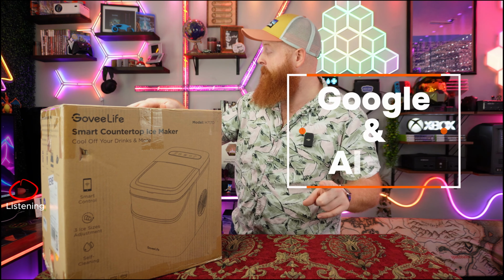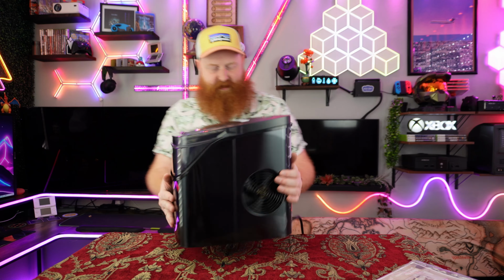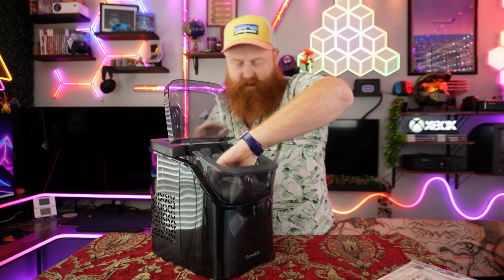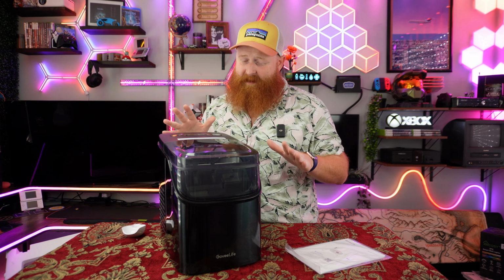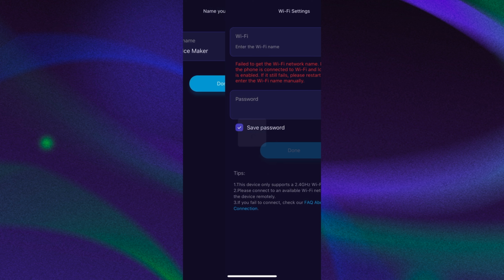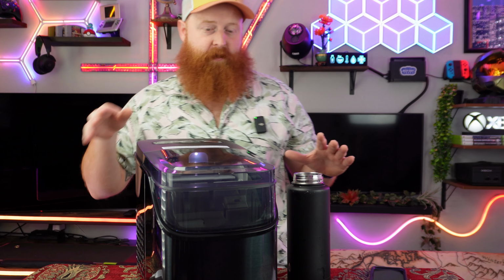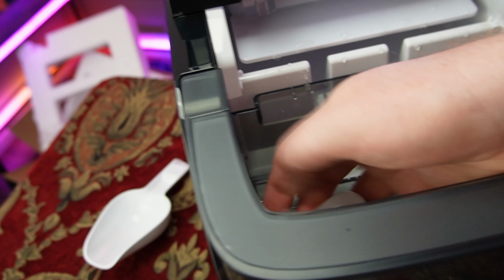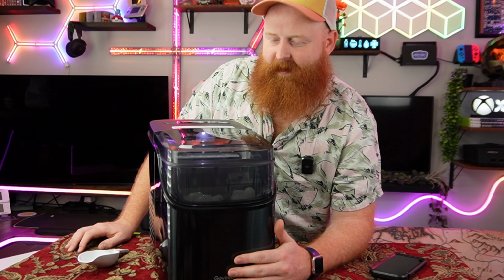Govee Smart Ice Maker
Check out another great product from Govee!

Link-

Built-In Wi-Fi & Voice Control: Pair your ice maker with app. Use voice commands via Alexa and Google Assistant for a variety of smart functions. Monitor device status and schedule fresh ice anytime, anywhere. (Supports 2.4GHz Wi-Fi only).

Rapid Ice Making: With GoveeLife Smart Countertop Ice Maker, enjoy nine refreshing bullet ice cubes in just 6 minutes. A 2L water tank allows for up to 26 pounds of ice to be produced every 24 hours, offering ice as and when you need it.

Efficient Self-Cleaning: Maintain a clean and hygienic ice maker with a simple press of the Clean button. This 10-minute self cleaning process can be app customized for interval cycle times, ensuring healthy, clean, and fresh-tasting ice every time.

3 Ice Cube Sizes: Our ice maker features three adjustable bullet ice cube sizes (small, medium, large), which melt slowly and are stick-resistant. This product comes with a portable 1.5lbs ice basket, offering a variety of ice combinations.

Smart Reminders: Monitor ice status and water levels via the RGB ice basket and app. When low water or a full basket is detected, ice production stops and a notification is sent via the app. The RGB ice basket offers customizable color displays, providing a personalized ice-making experience.

Easy Scheduling: Arrange for ice to be made in advance with the app's timer feature. Simply set an automated daily or weekly ice-making schedule, and enjoy fresh ice whenever you need it.

Package List: Smart ice maker × 1, magnetic ice scoop × 1, portable ice basket × 1, English instruction manual × 1. Before use, please follow the unboxing instructions. Check the product's dimensions and weight to ensure it fits your space.

This ice maker is ETL certified, ensuring it meets rigorous safety standards